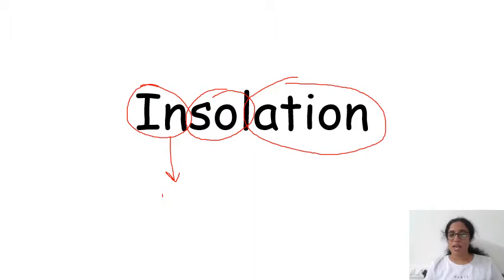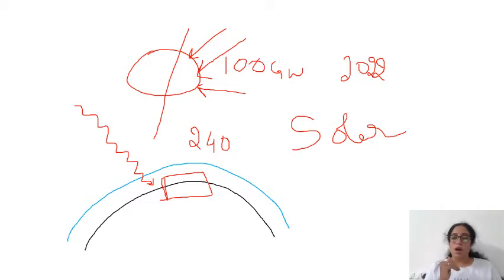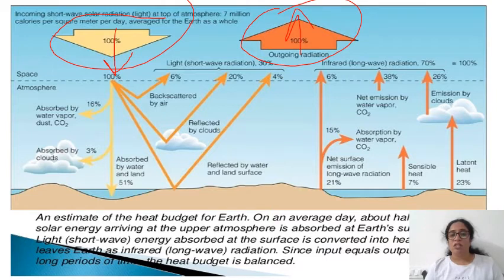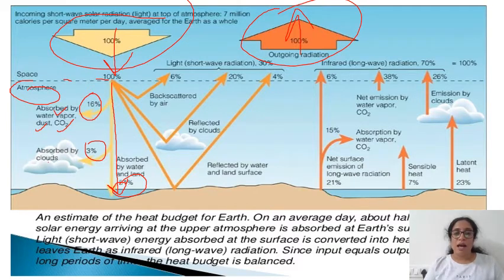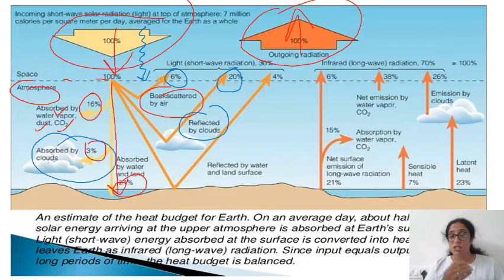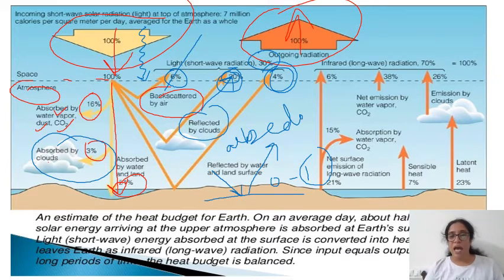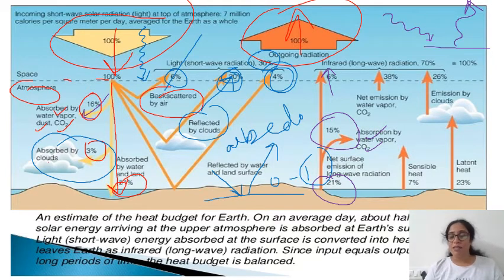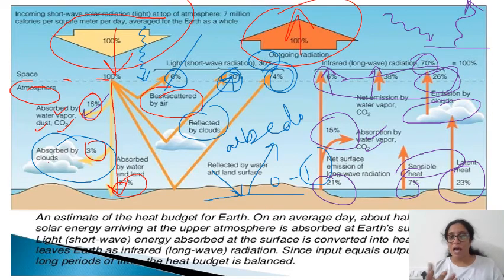Insolation & Heat Budget of Earth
INSOLATION  is the INcoming SOLAr radiaTION.
Heat Budget is the balance between the incoming solar radiation and the outgoing infrared radiation or the terrestrial heating.